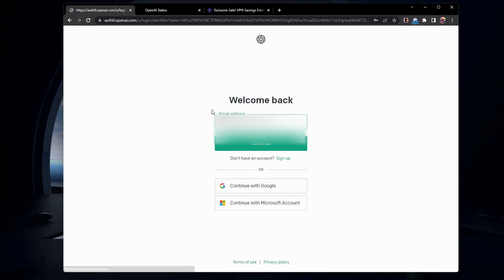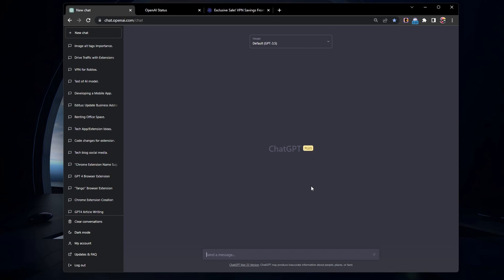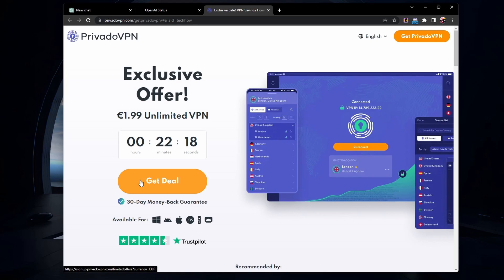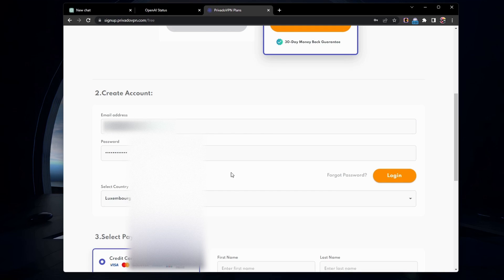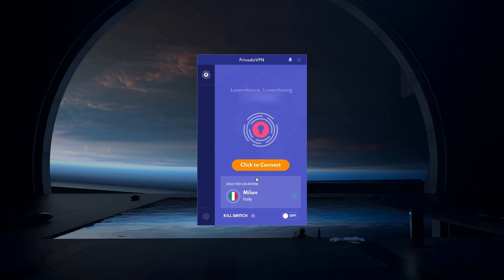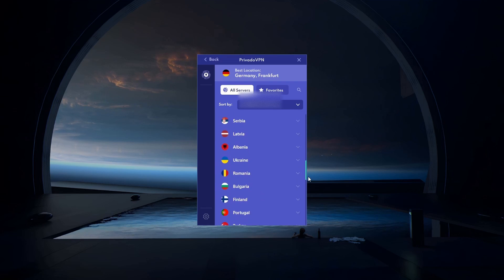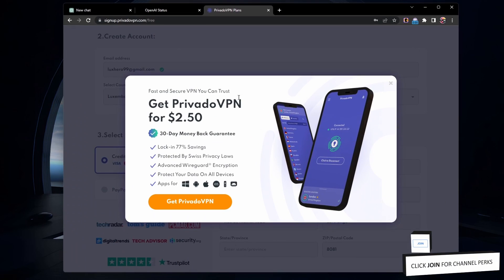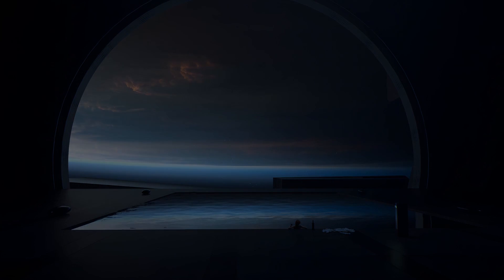How To Access ChatGPT From Anywhere! Free VPN for ChatGPT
A short tutorial on accessing ChatGPT from anywhere using a free VPN. If you're experiencing geo-restrictions or too many requests from your IP address when using ChatGPT, a VPN like PrivadoVPN can quickly fix this problem.

Timestamps:
0:00 Introduction
0:20 Why Use a VPN
0:46 Set Up PrivadoVPN
1:36 Switch Servers & Change Settings
2:15 Access ChatGPT with VPN